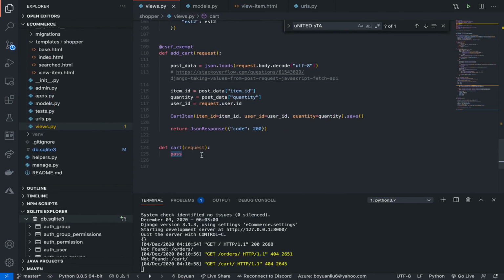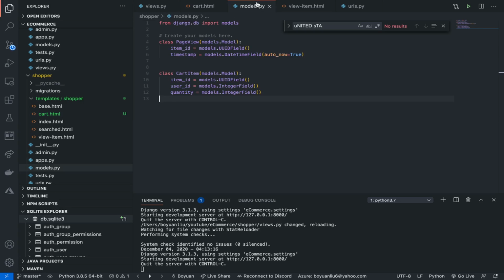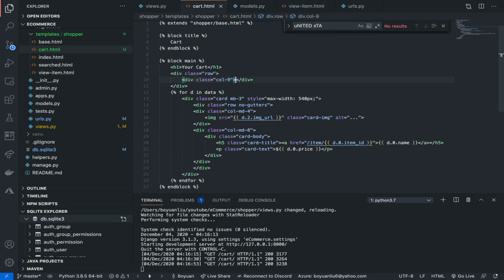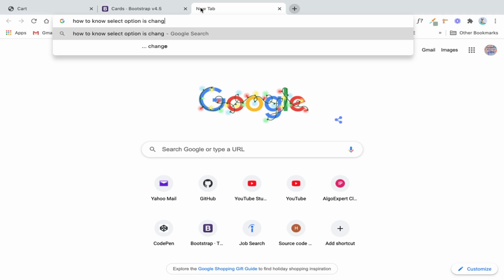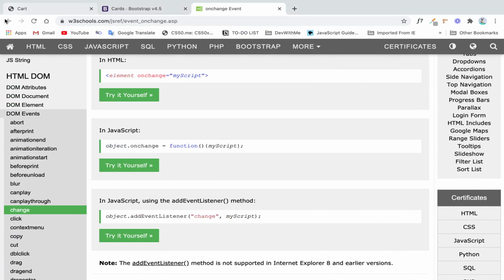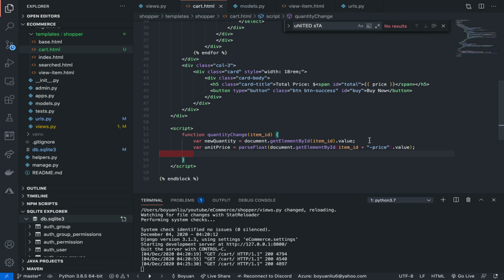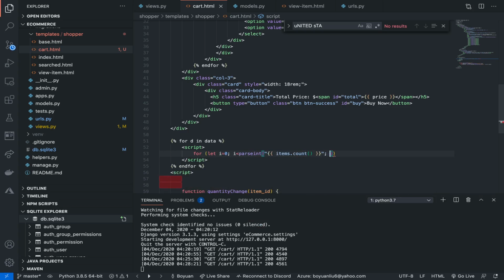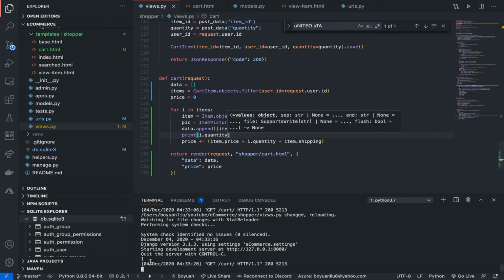Build an eCommerce Site using Django: Shopper - Cart #2 (Part 10)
Hello world! Welcome back to another video! In this video, we will finish up the cart feature, specifically rendering the actual cart page. Hope you enjoyed this video. As always, stay safe and have a nice day!

DevWithMe, out.